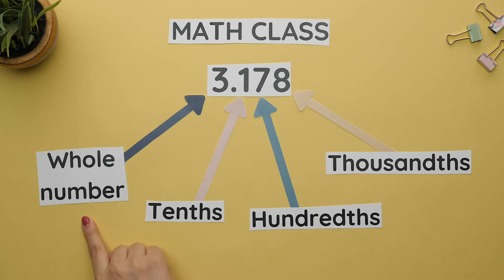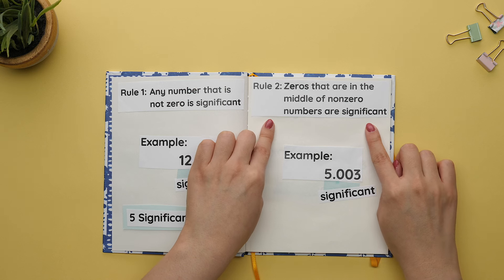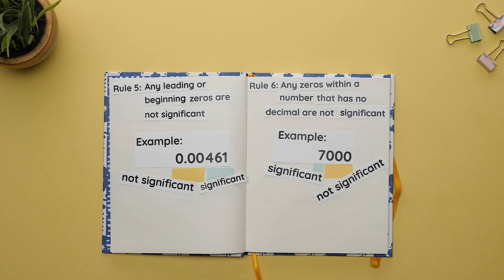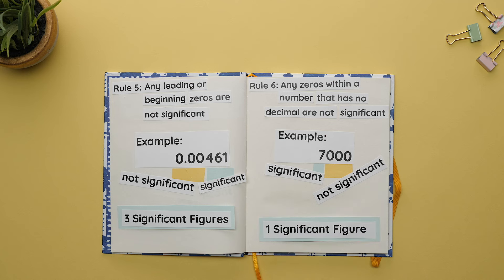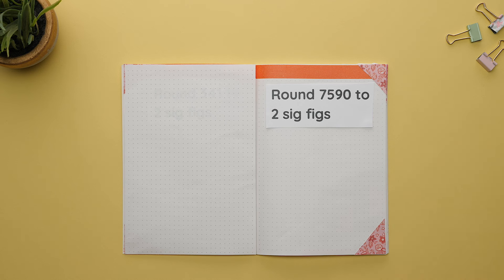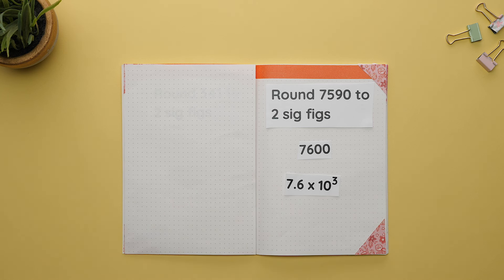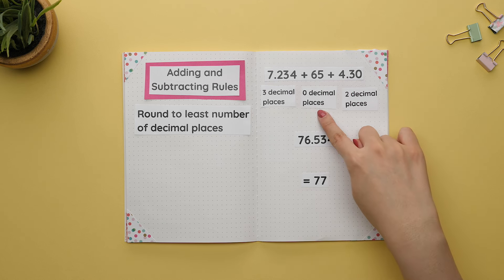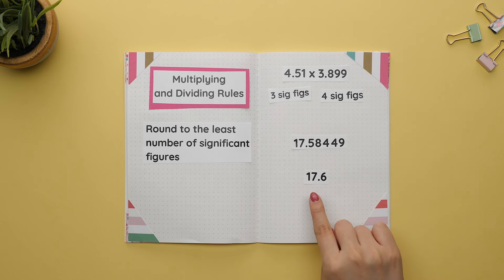Rounding and Order of Operations Used in Significant Figures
We'll cover all the significant figure rules, how to round sig figs, and how to solve chemistry questions that mix math operations together. This is a great review of order of operations (PEMDAS) and how math is used in Chemistry.